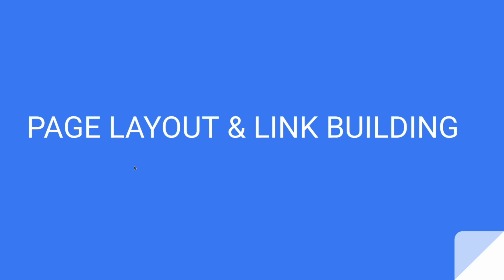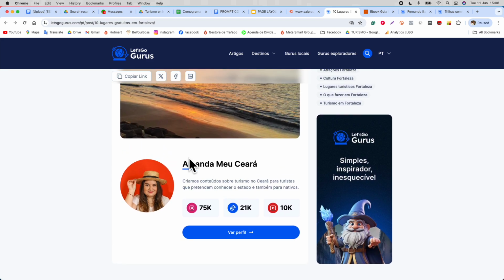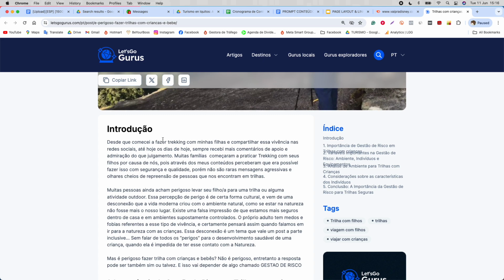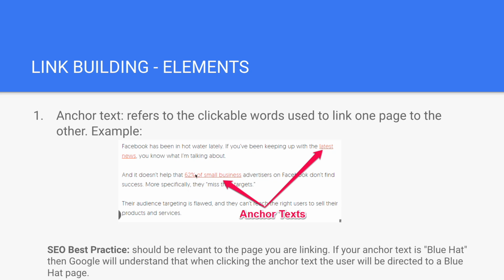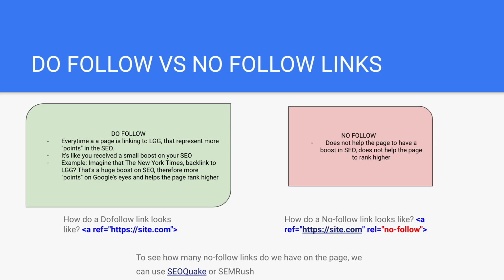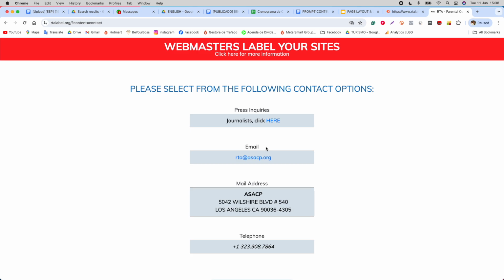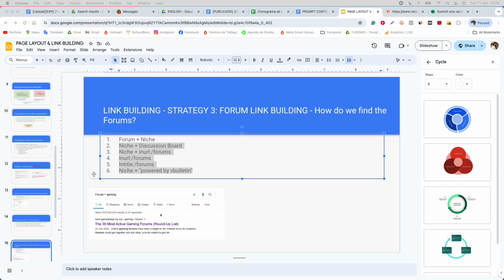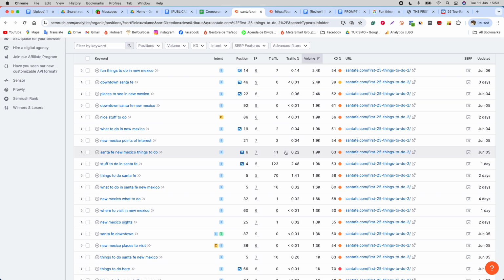Page Layout : LinkBuilding